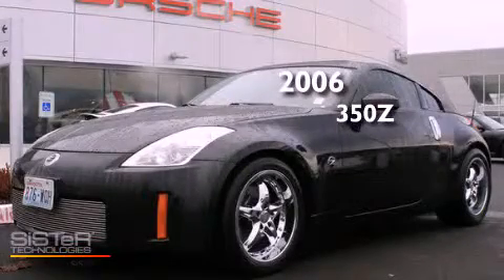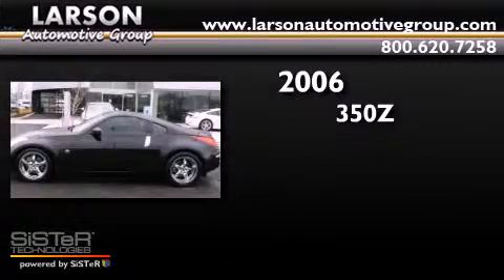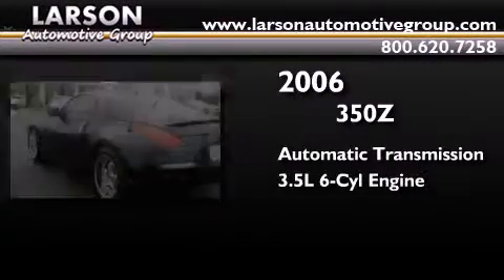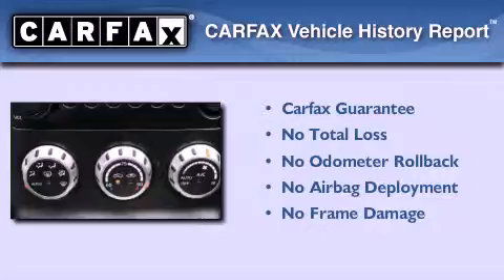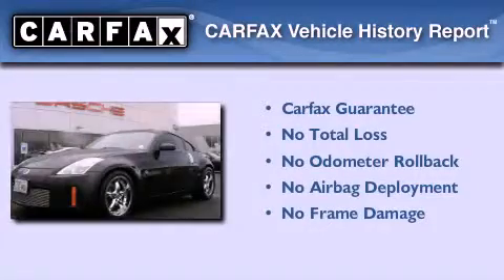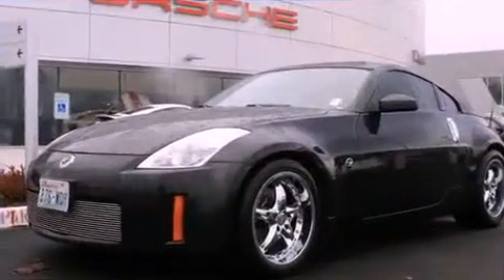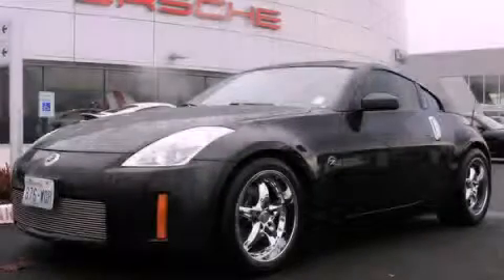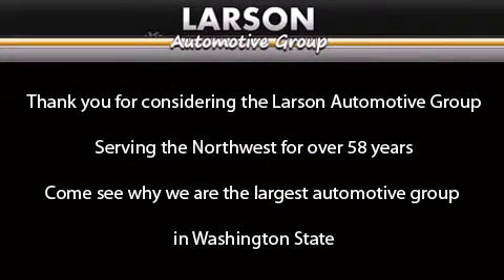Pre-Owned 2006 350Z Puyallup WA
Year : 2006
 Make :
 Model : 350Z
 Engine : 3.5L V6
 Trans . : Automatic
 Exterior : Black
 Miles : 58,878
 Interior : Black
 Stock : P1877A

 Used 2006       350Z Puyallup WA